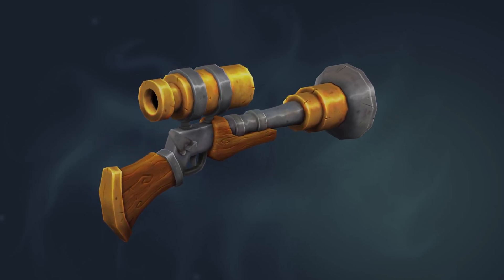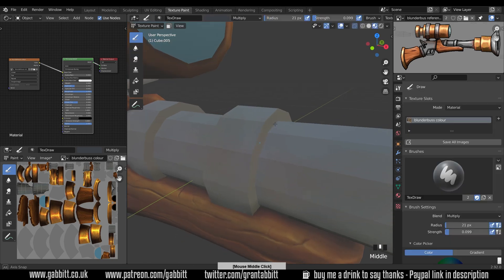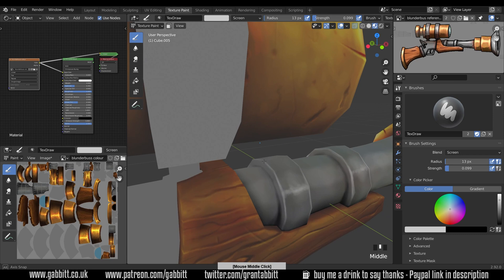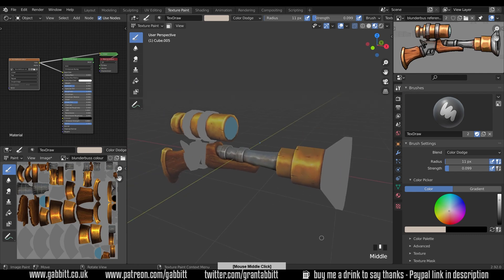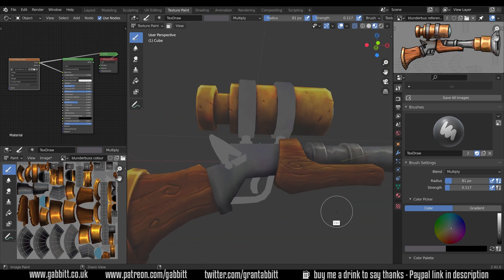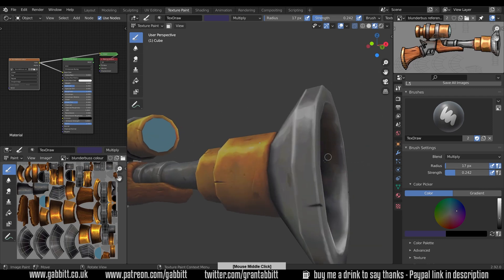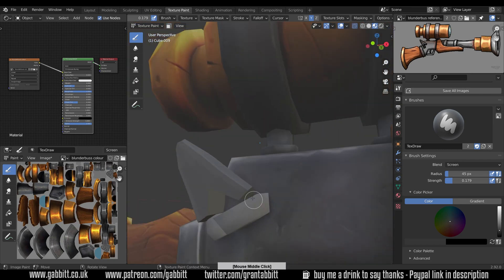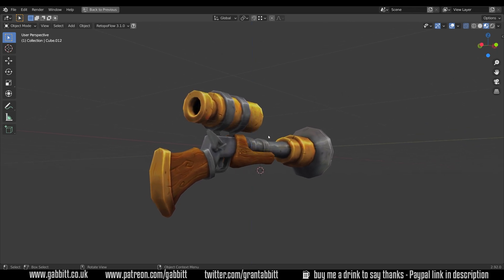Texture Painting Metal (Iron & Steel)- Blunderbuss Pt 11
This episode looks at texture painting Metal in particular iron and steel type metals. I go into a lot of detail and give lots of tips and tricks for hand painted textures.

Graphics tablets:
my choices:_
Display Tablet
XP Pen pro 16 - 22
Graphics Tablet
Wacom one